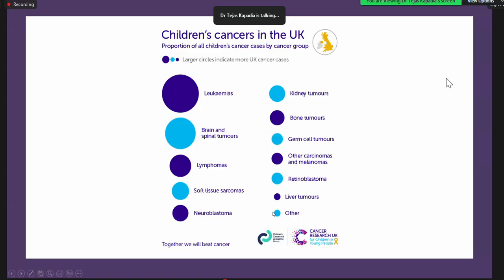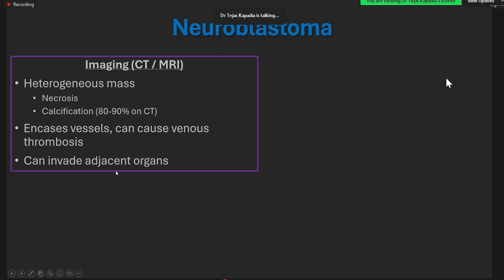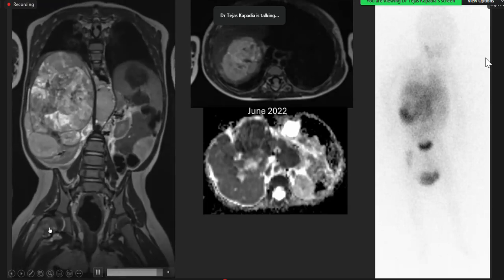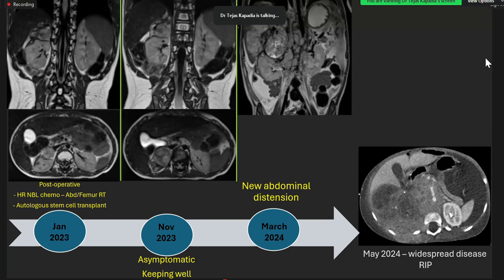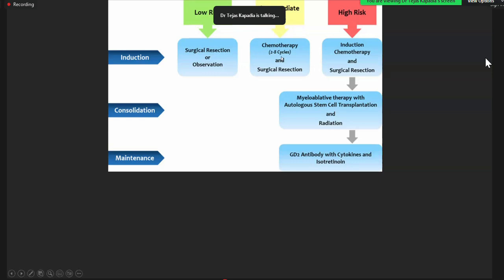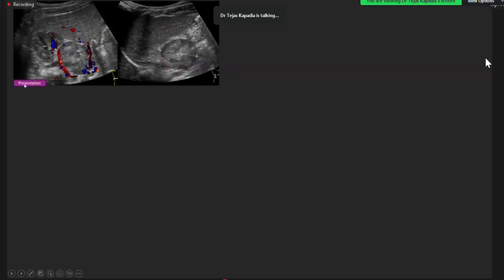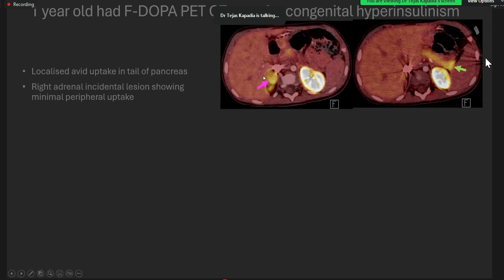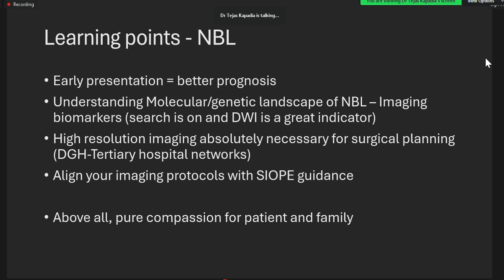#64 neuroblastoma patient journeys